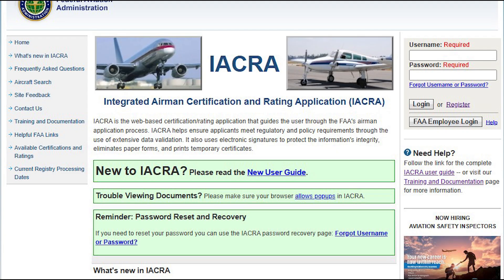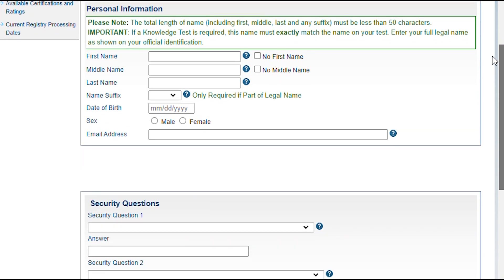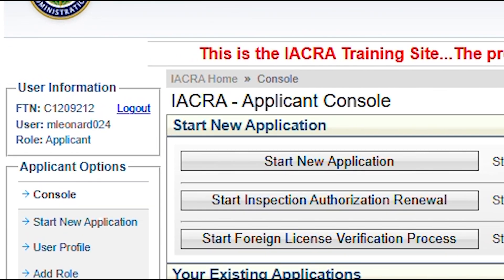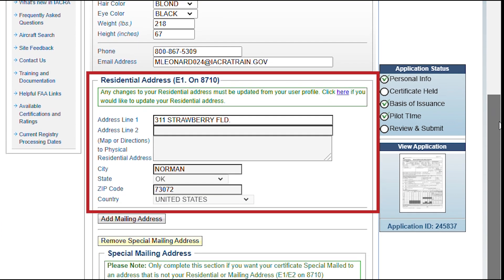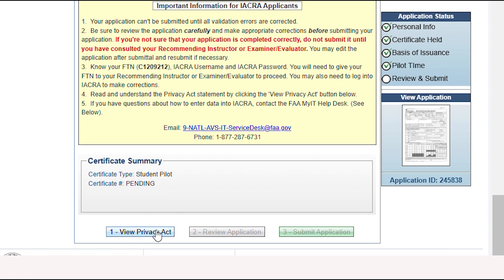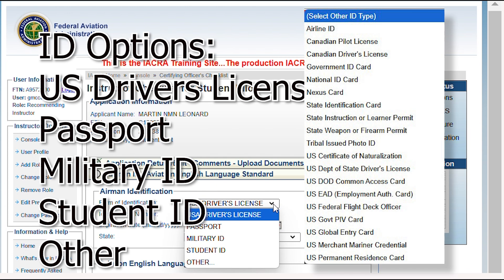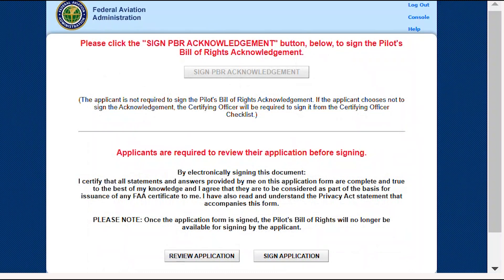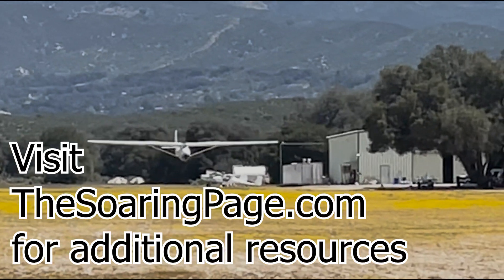How to Apply for a Student Pilot Certificate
Hey!  Do me a favor please, drop a comment on what type aircraft you’re training in. Airplane, Glider, Gyrocopter, Helicopter, balloon, etc.

I'll walk you through the entire process of filling out the FAA Student Pilot application using the FAA's IACRA.faa.gov
In addition to filling out the form, you'll need to meet with your instructor, who will need to verify and enter your ID, and English language competency.
This needs to be done prior to your first solo. The process of approving the certificate can take more than a week, so plan ahead.